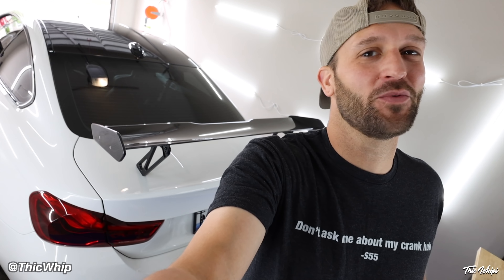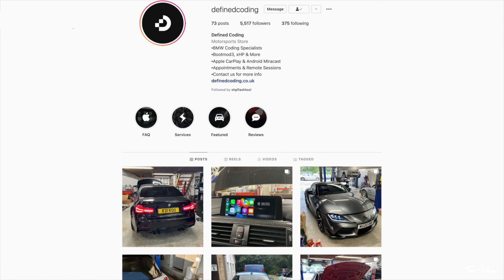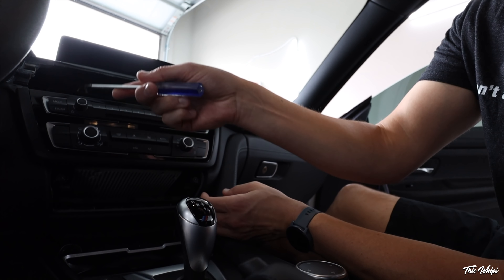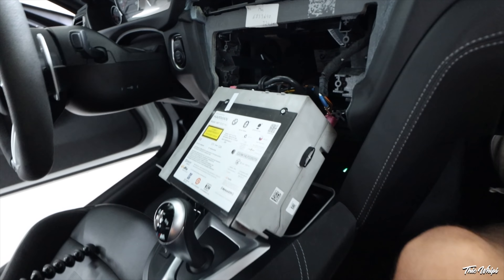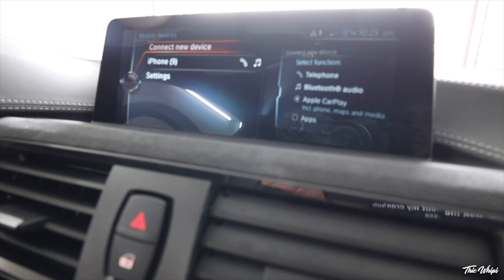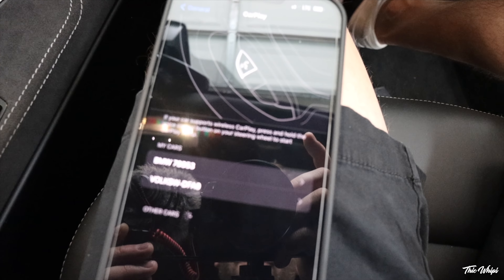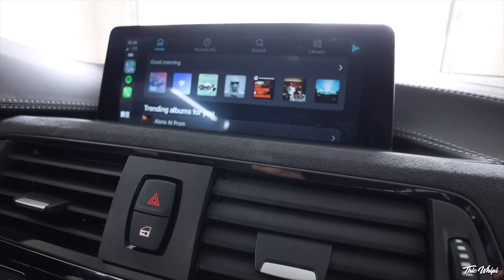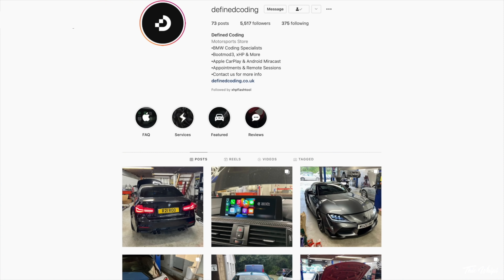FULL SCREEN CARPLAY in my M4 GTS!